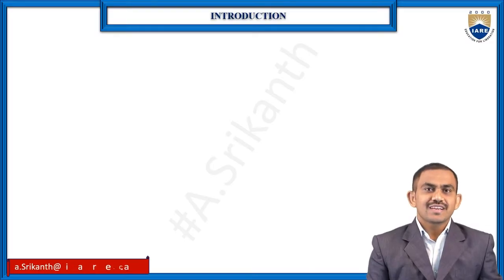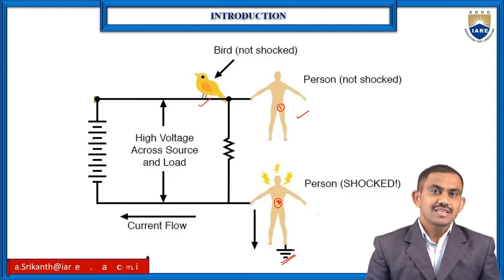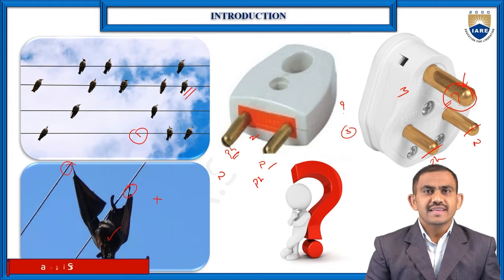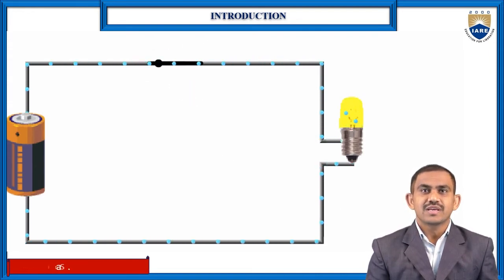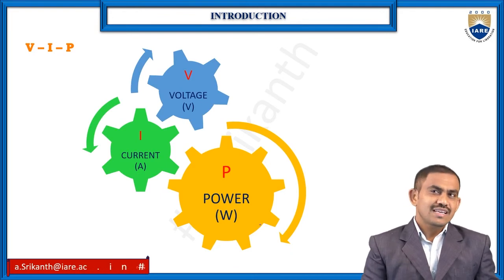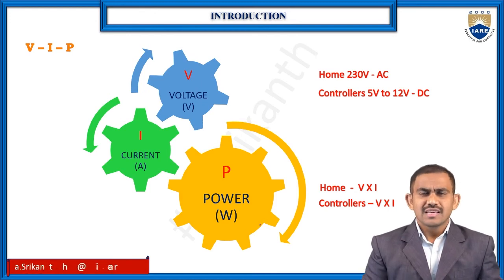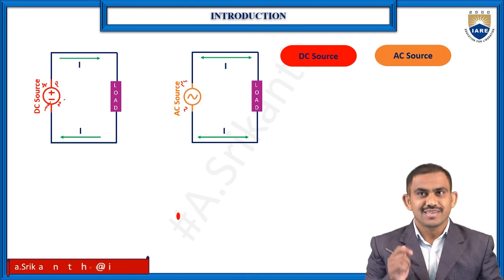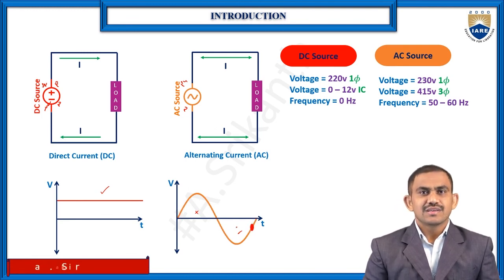Introduction to Electrical Circuits by Mr. A. Srikanth